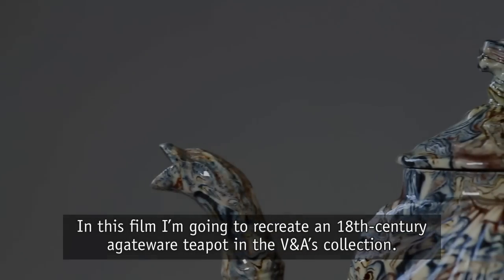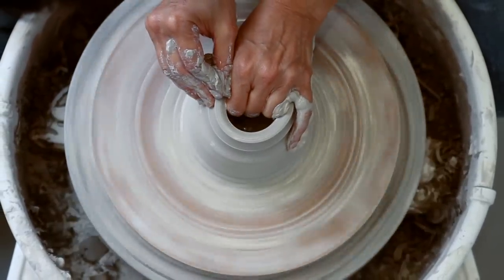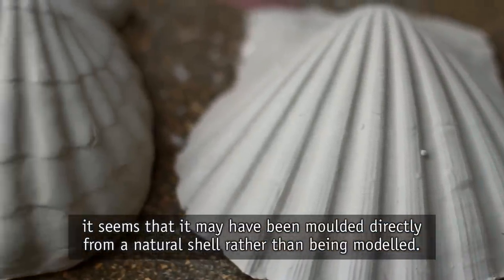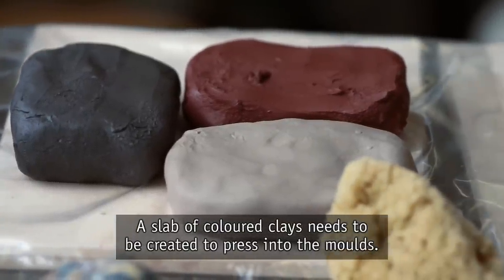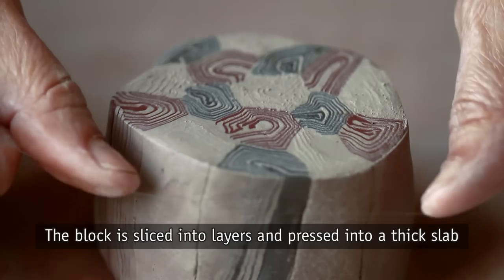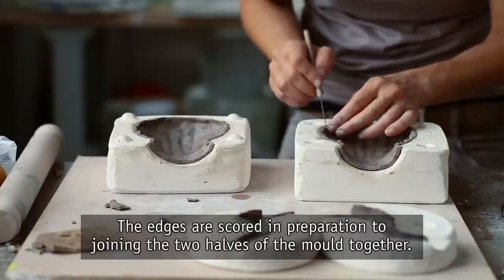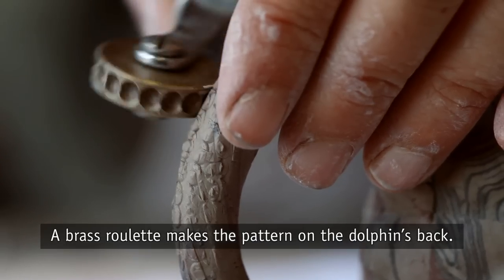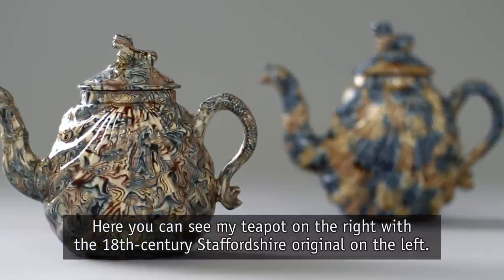How was it made? An Agate Teapot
In this video Michelle Erickson recreates an 18th-century agateware teapot in the V&A's collection.

Michelle Erickson was Ceramics Resident: World Class Maker at the V&A, July -- September 2012